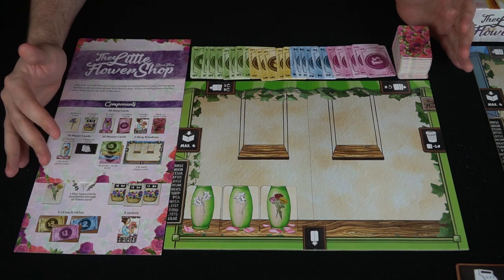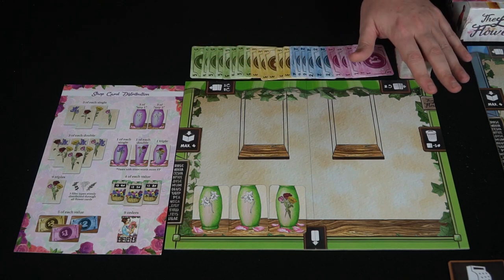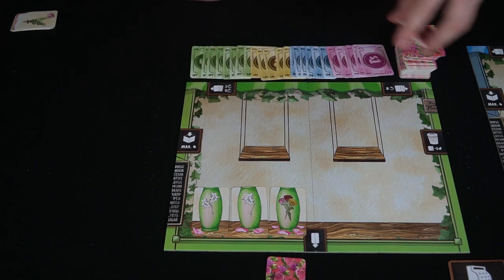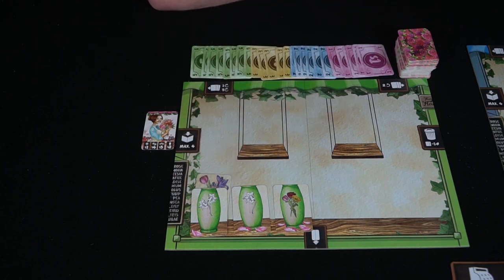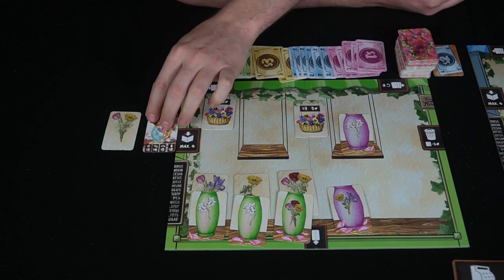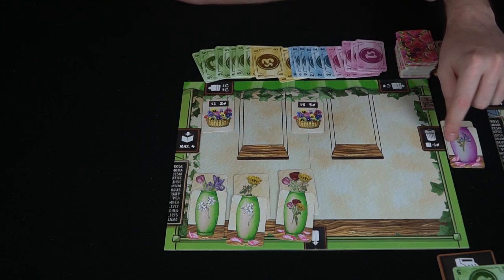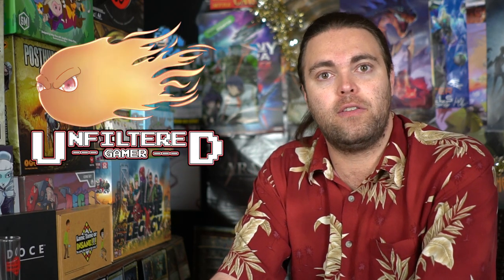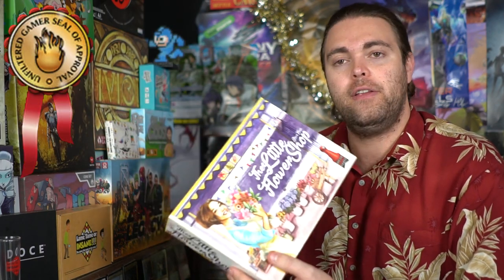The Little Flower Shop - Board Game Review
The Little Flower Shop Review by Unfiltered Gamer